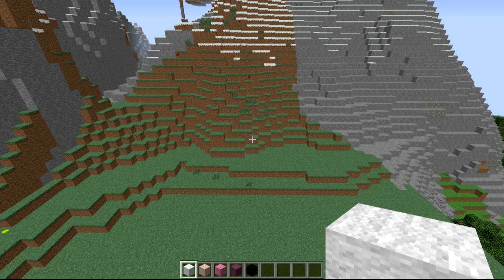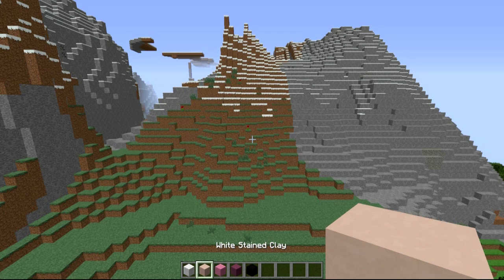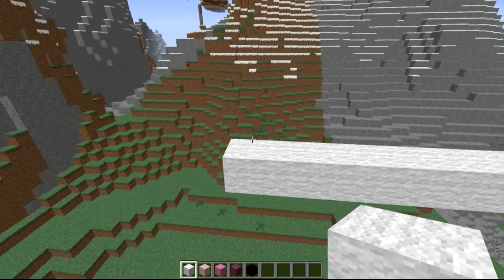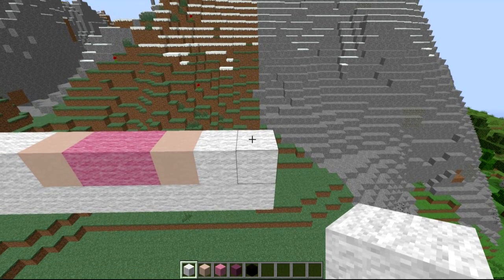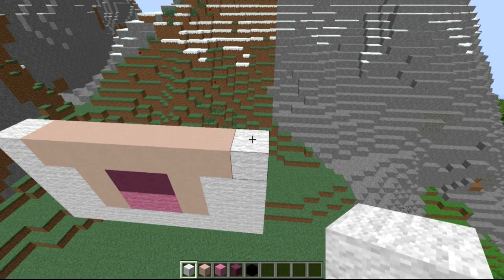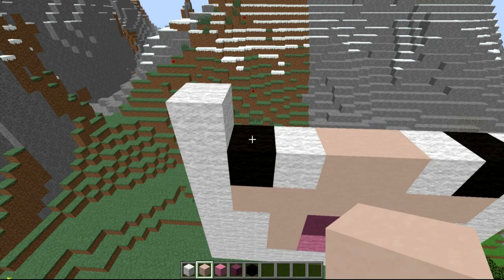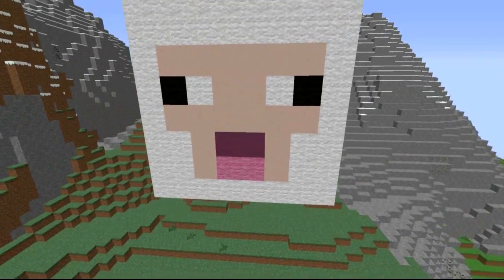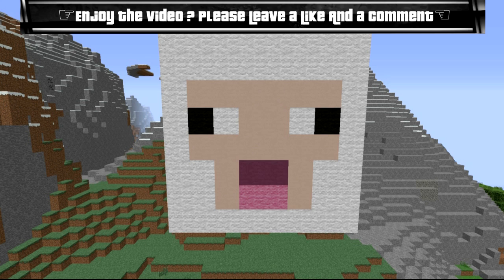Minecraft ~8 Bit~ HOW TO : 2D Sheep Head~Minecraft~ ( Tutorial ) /W Killerkev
This video we are going to be doing a 2D Sheep Head From Minecraft.  I hope you guys did enjoy this Video.